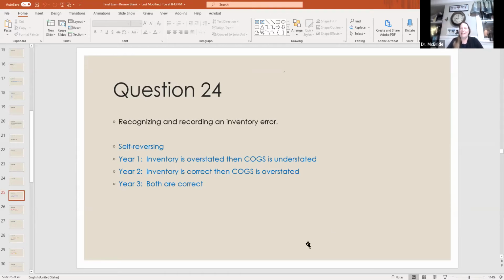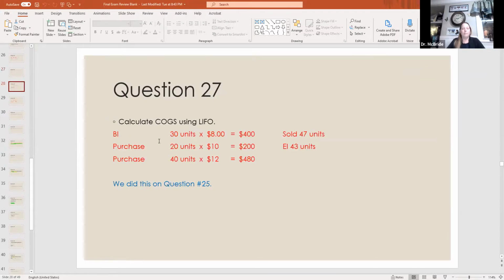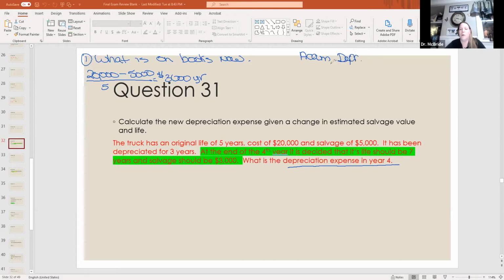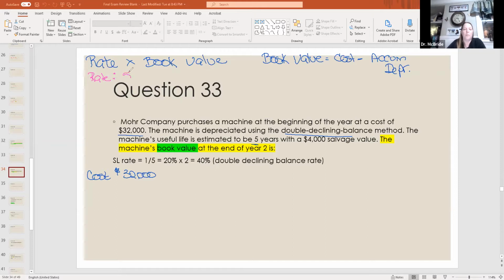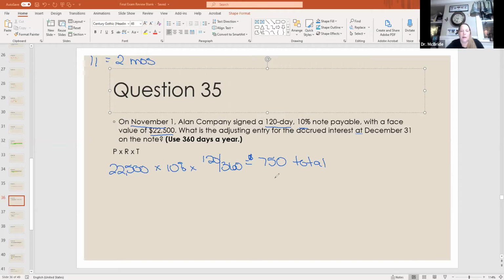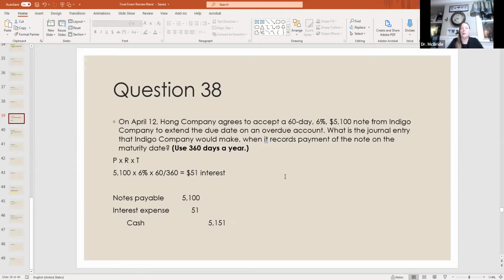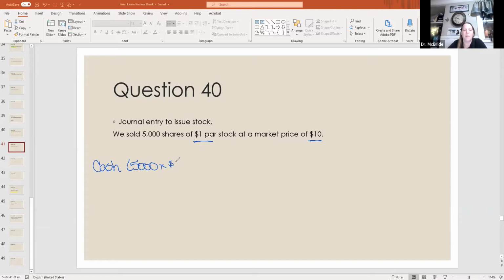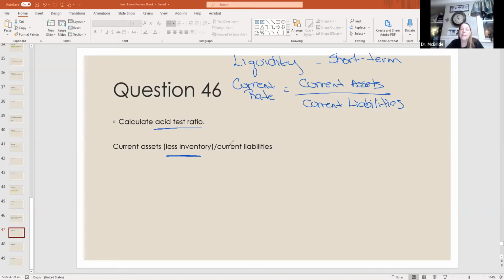ACC201 Final Exam Review Part 2 December 2020